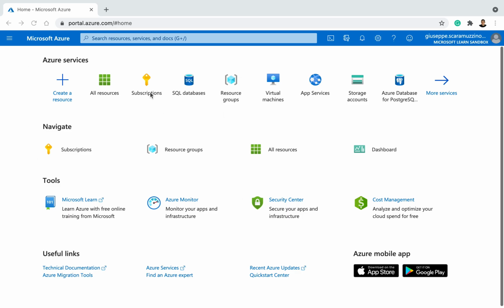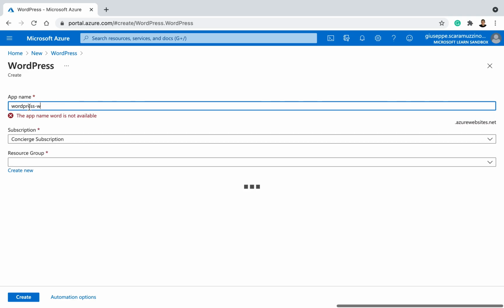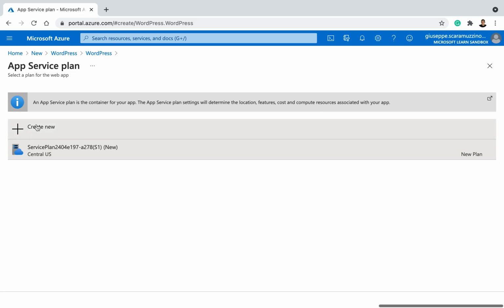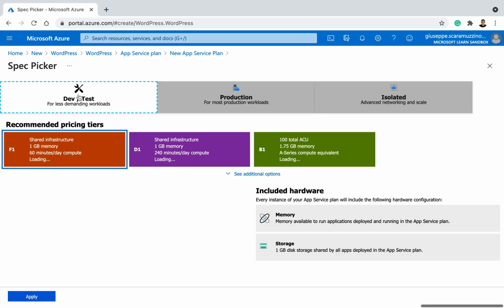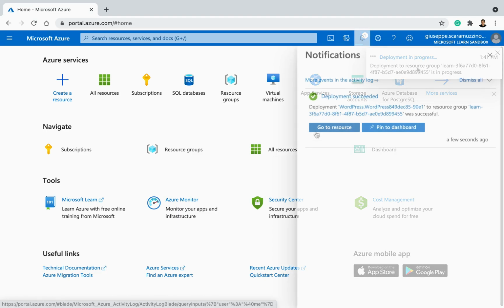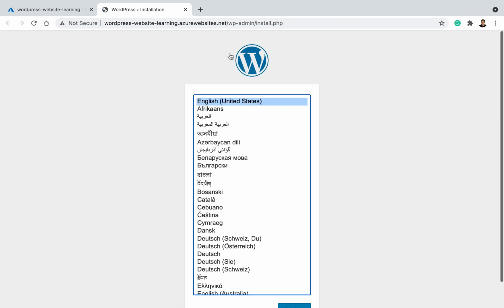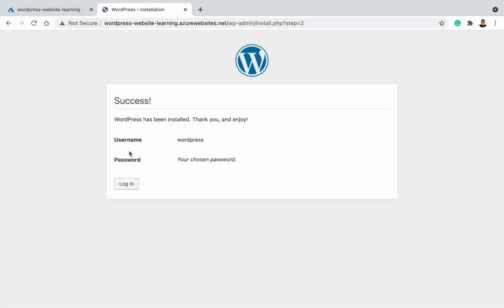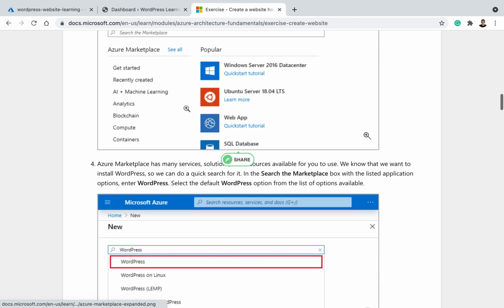Create a WordPress Website on Azure | Microsoft AZURE | Cloud | Microsoft Learn | Azure tutorial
✅  Create a WordPress Website on Azure | Azure Tutorial

⌚ Timestamps
0:00 Introduction | Quarkus Tutorial

Microsoft Azure, commonly referred to as Azure, is a cloud computing service created by Microsoft for building, testing, deploying, and managing applications and services through Microsoft-managed data centers. It provides software as a service (SaaS), platform as a service (PaaS) and infrastructure as a service (IaaS) and supports many different programming languages, tools, and frameworks, including both Microsoft-specific and third-party software and systems.

What is Microsoft Learn?
Microsoft Learn is a free, online training platform that provides interactive learning for Microsoft products and more.

WordPress is the simplest, most popular way to create your own website or blog. In fact, WordPress powers over 40.0% of all the websites on the Internet.

Azure | Azure Tutorial | Microsoft Azure | Azure Fundamentals | Azure for Beginners | Azure Tutorial for Beginners | WordPress Website on Azure | How to create WordPress on Azure

🧑‍💻 Mentoring & Coaching

When I started my journey that led me to become a software developer the resources on which to study outside the academic environment were very few and often it was not clear which path to follow.
For this reason, I am open to Mentoring and Coaching you.